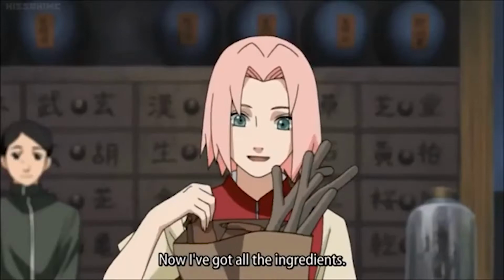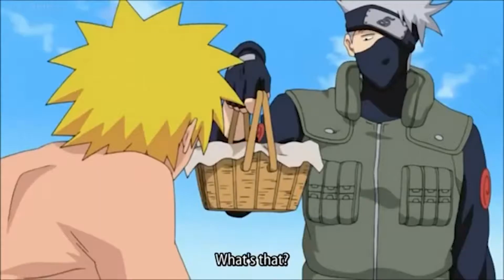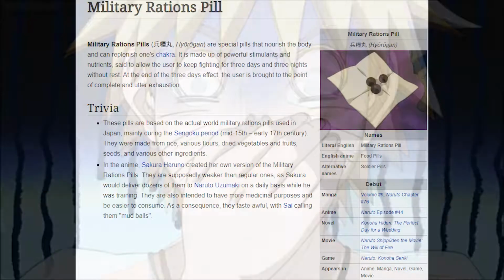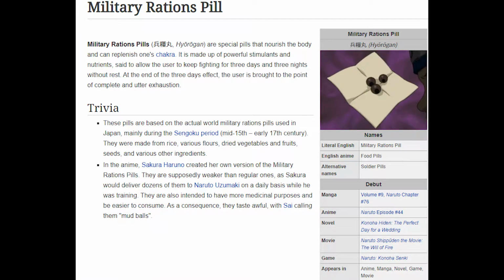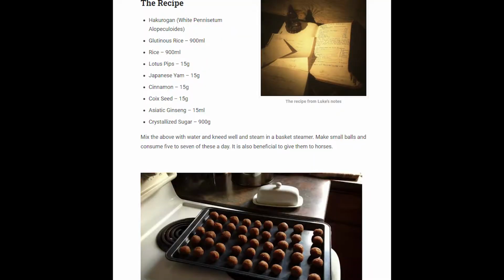NARUTO FOOD PILL RECIPE!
What's up everyone! Today I am bringing you my recipe for Food Pills from the manga/anime Naruto believe it! I have always wanted to actually make these and I decided to make a video so that you can follow along and make them for yourself to try as well
These pills are based on the actual world military rations pills used in Japan, mainly during the Sengoku period (mid-15th – early 17th century). They were made from rice, various flours, dried vegetables and fruits, seeds, and various other ingredients.

2 cups pitted dates
2 TBS cocoa powder
1 tbs honey or sweetener of choice
2 TBS almond milk
1/2 cup cashews
1/2 cup pecans
2 TBS almond butter
1/2 tsp salt (I felt like mine came out a bit too salty so maybe just use a pinch)

Makes about 10 balls
Macros:
156 cal
19g carbs
9g fat
3g peotien

Here is the traditional recipe if you would like to try to make it, I may make another video making this recipe in the future.

Hakurogan (White Pennisetum Alopeculoides)
Glutinous Rice – 900ml
Rice – 900ml
Lotus Pips – 15g
Japanese Yam – 15g
Cinnamon – 15g
Coix Seed – 15g
Asiatic Ginseng – 15ml
Crystallized Sugar – 900g